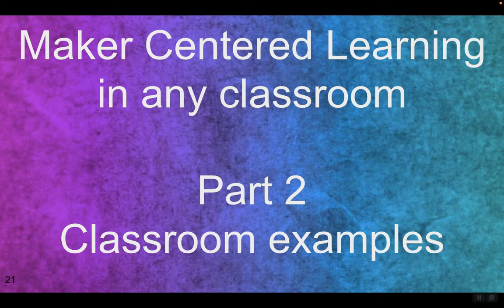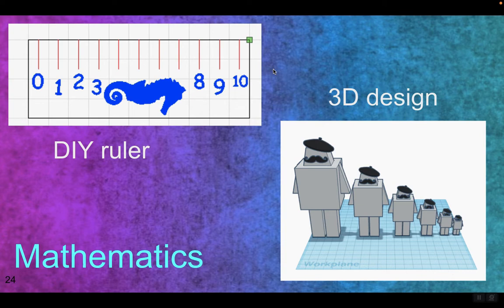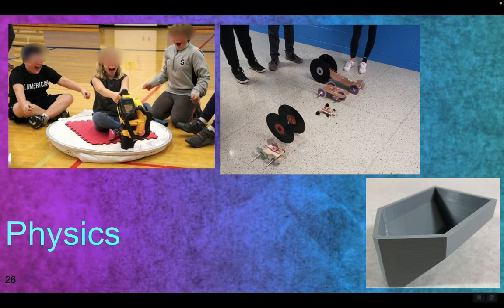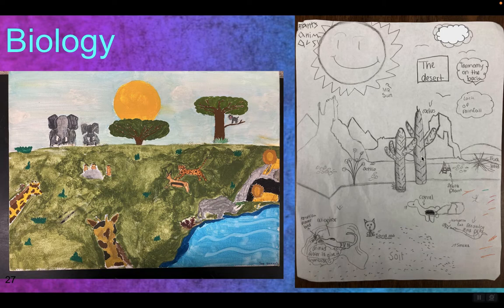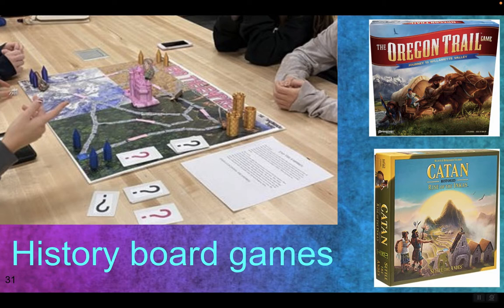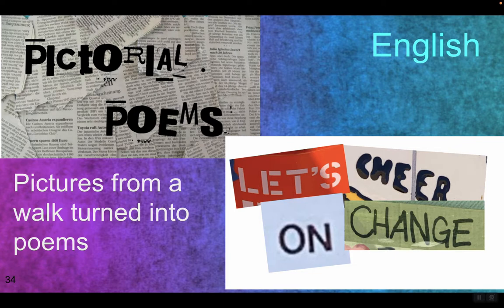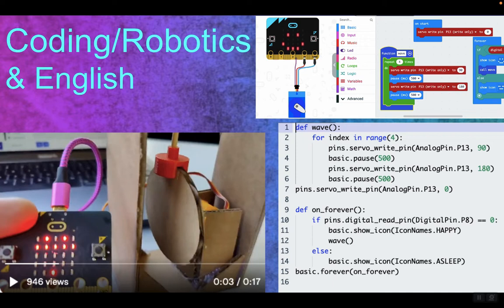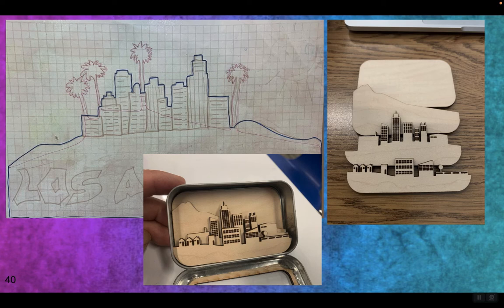SPARCC22MCLpart2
Maker Centered Learning presentation for SPARCC22 conference

part 2 Classroom examples